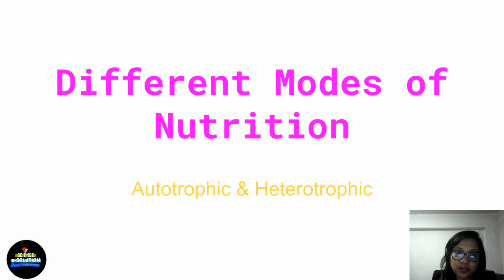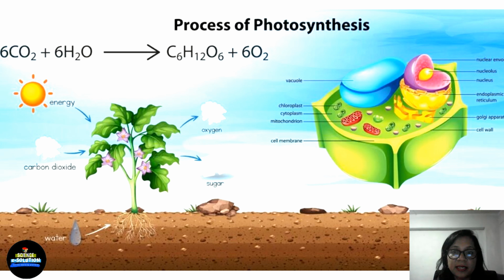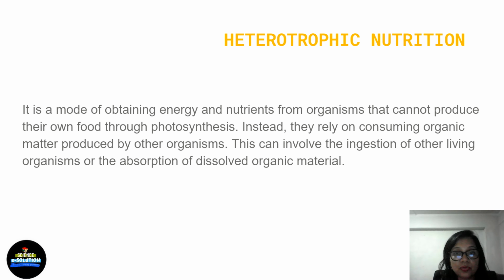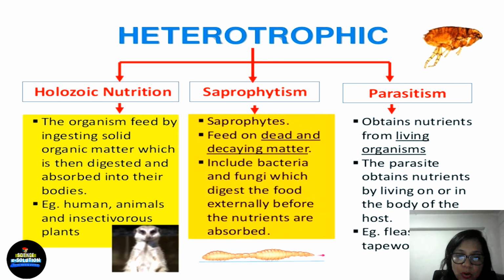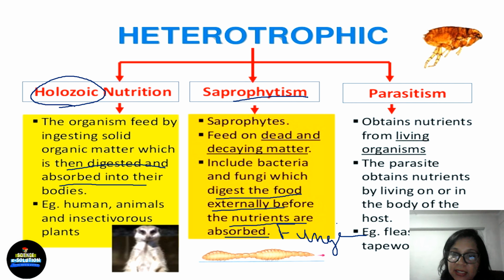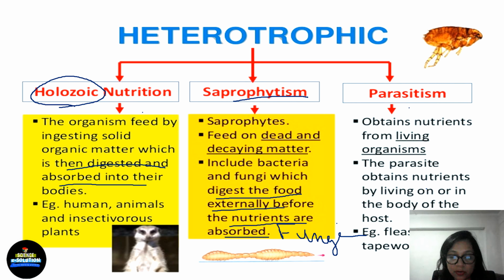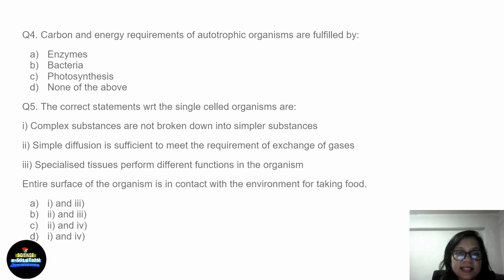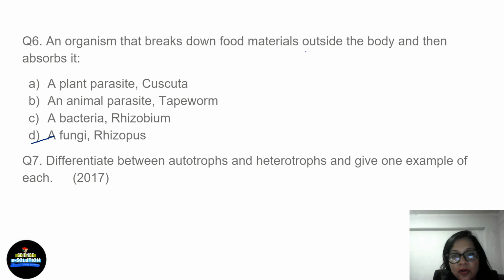Modes of Nutrition| Autotrophic & Heterotrophic| Life Processes Video 2| CBSE 10th PYQs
Thankyou for watching our video. This video explains the different modes of nutrition. Mainly of two types- autotrophic and heterotrophic. The heterotrophic nutrition is again divided into three major types- Holozoic, Saprophytic and Parasitic. It is a very important topic and a three mark question is usually asked from this topic.

For clear cut description of which part to focus more, kindly watch the entire video.